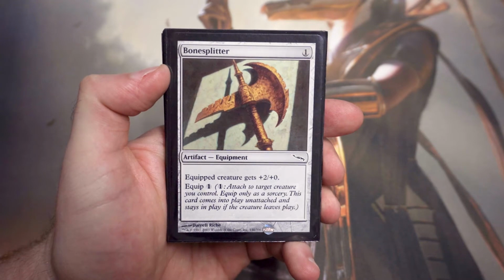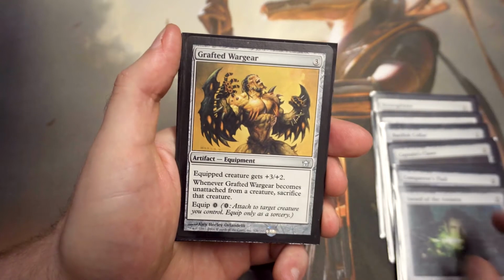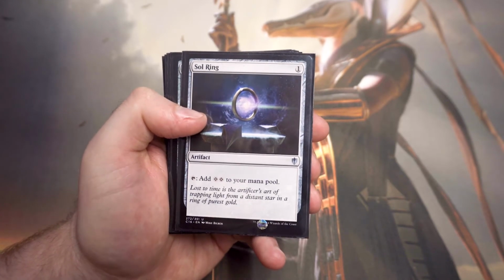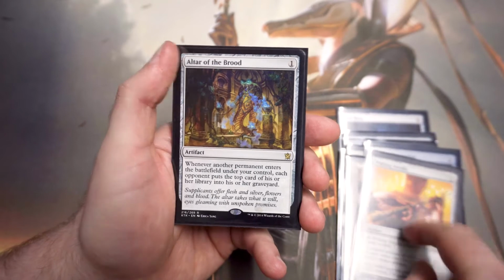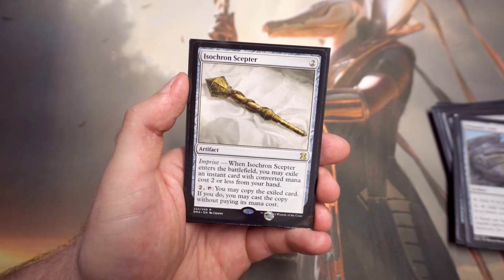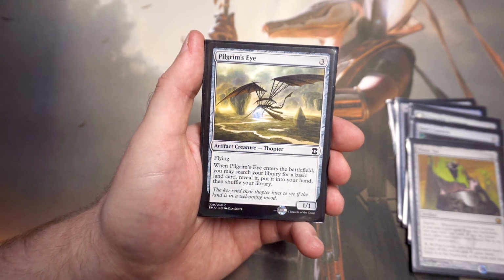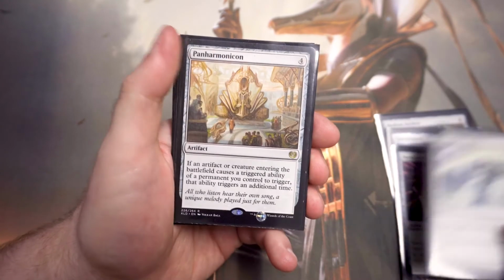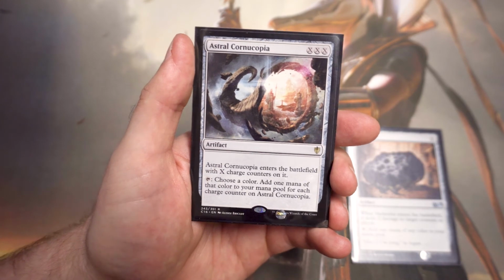Equipment and Artifacts MTG Cube Cards Update - Progress, But Not Done Yet!! June 2017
In this series of videos we are going to go over the Major overhaul of my cube. Over 300 card changes in total!

This video we will be talking about all of the artifacts and equipment cards that are now in my cube. I'd love to get hold of the 5 swords, batterskull and jitte, but I'd say my artifacts and equipment has improved dramatically since my initial version! The difference between my cube 6 months ago has been incredible and I'd just like to thank all of you who gave me suggestions for card changes in the last video. It's certainly a much better playing experience and hopefully will become even better in the future! If you'd like to do the same this time around, feel free to do so in the comments section. All suggestions welcome!

If you have built a cube yourself, I'd love to see a link to yours to see what you've decided to create. Its always fascinating to see other people's choices.